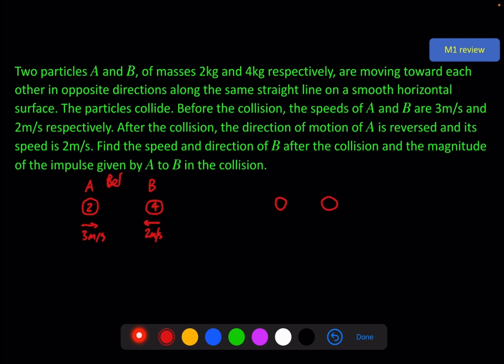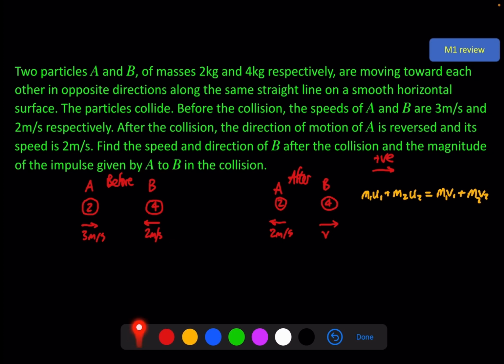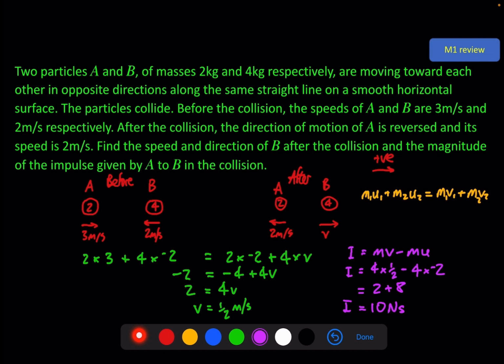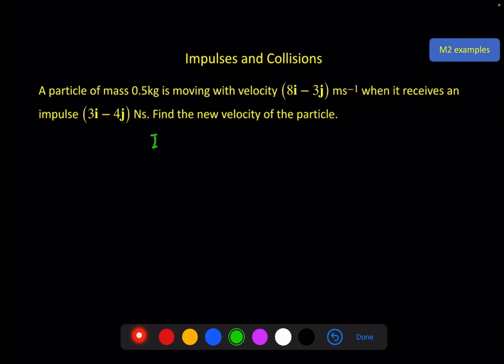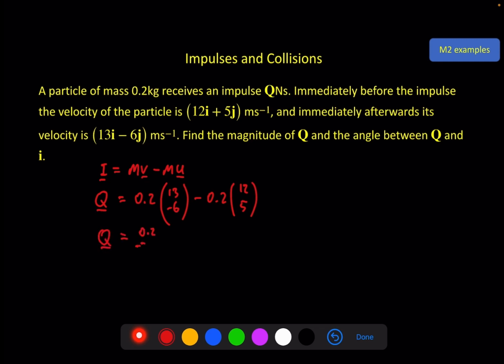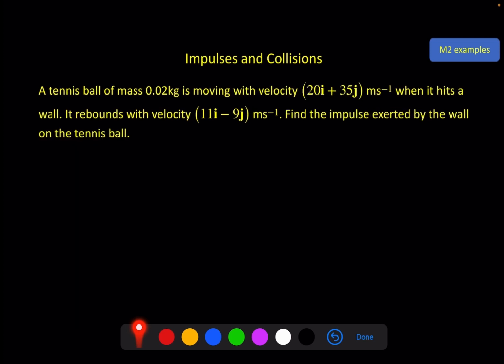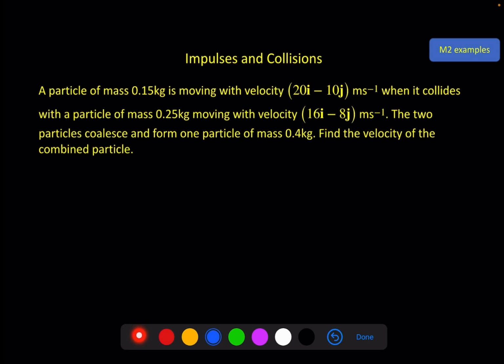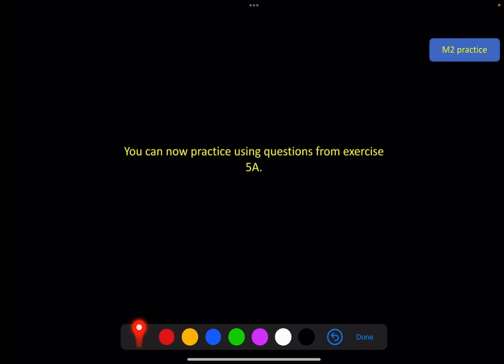Mechanics 2 - Impulses and Collisions - Video 1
Use impulse and momentum equations in vector form.